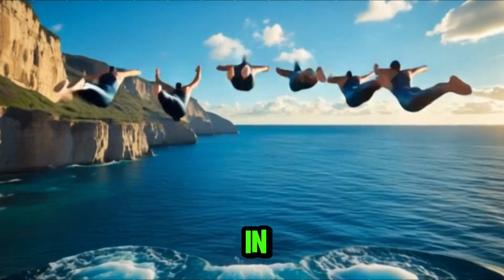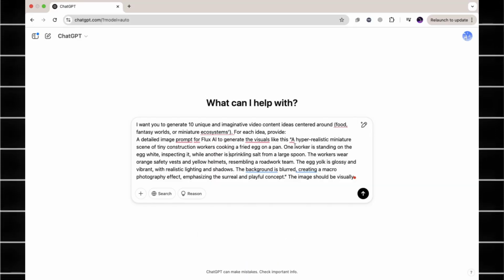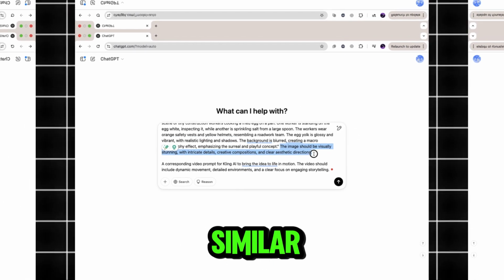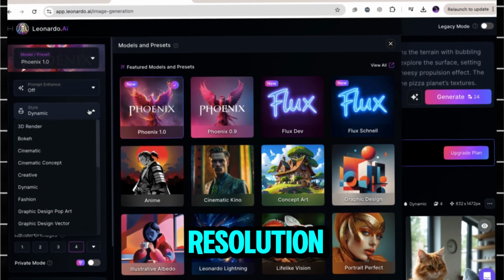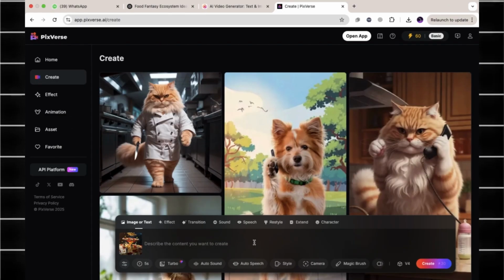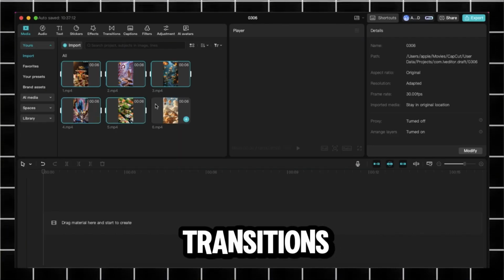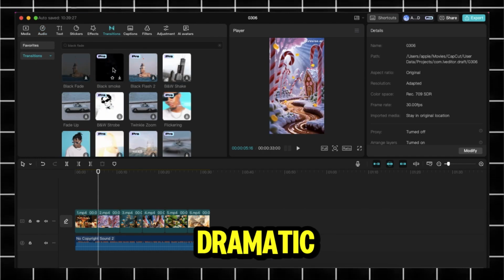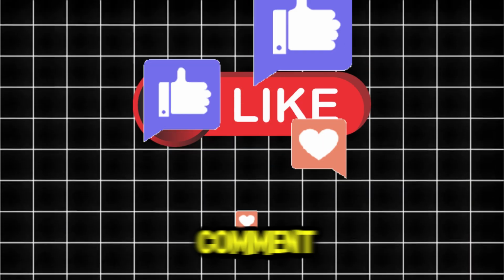How to Create Tiny World Miniature Videos with AI (Make Money with YouTube)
Want to create viral AI videos that get millions of views on Instagram, TikTok, and YouTube Shorts without spending a dime? In this video, we'll show you the secrets to creating attention-grabbing, engaging, and viral AI videos for free! From conceptualization to editing, we'll cover everything you need to know to create AI videos that resonate with your audience and increase your online presence. Whether you're a creator, marketer, or entrepreneur, this video is a must-watch for anyone looking to leverage the power of AI videos to grow their brand. So, what are you waiting for? Watch now and start creating your own viral AI videos today!

📲 Follow me for more tips & tricks!